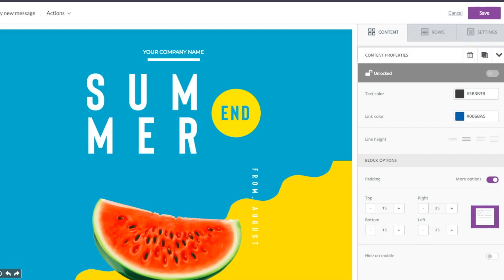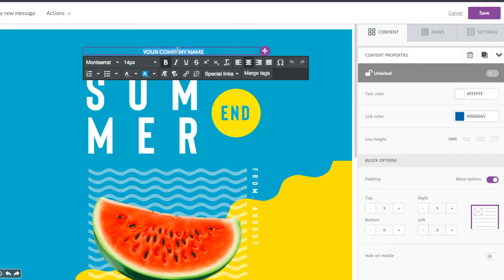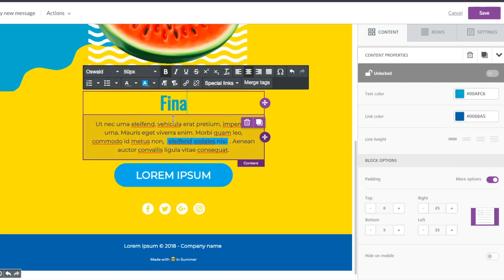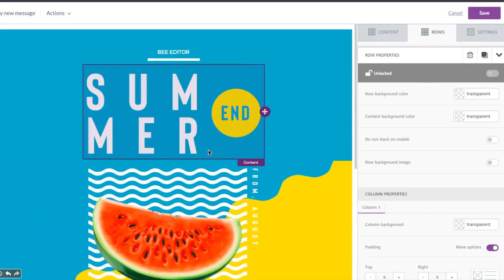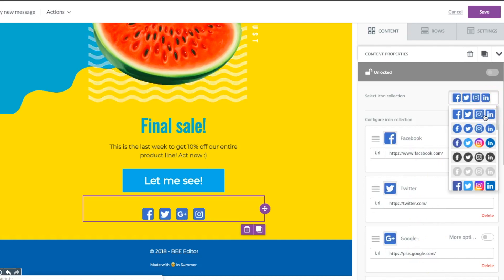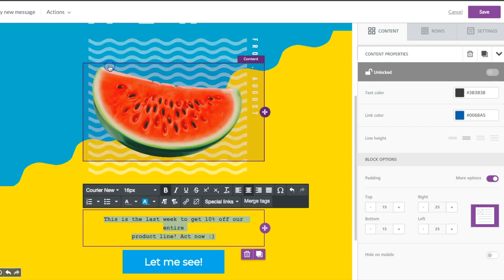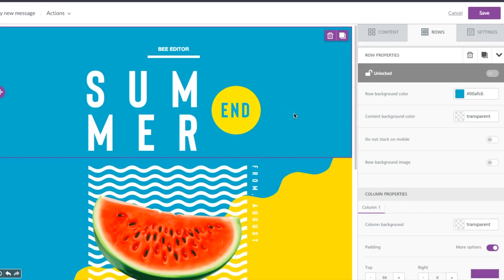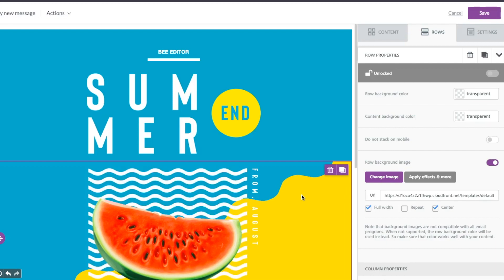How to transform a Beefree template into a perfectly on-brand customer email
Use these tips to customize any template so it looks like one you made in-house.

Just follow these simple steps:

Step #1: Select the perfect email template (we have dozens of options in our template catalog
Step #2: Customize the copy so it fits your brand voice and style guide
Step #3: Add your company logo at the top of the email
Step #4: Change the shapes and border radius of your images and buttons
Step #5: Find your brand font and change the text
Step #6: It’s most likely best to leave the color scheme of the template alone to make sure the email looks its best — if you want an email that includes your brand colors, choose a template where you can upload your own background images
Step #7: Do anything else you need to do to make your message consistent with the emails you normally send. And that’s it — you’re ready to send your on-brand email!